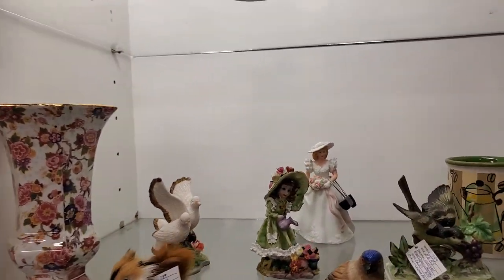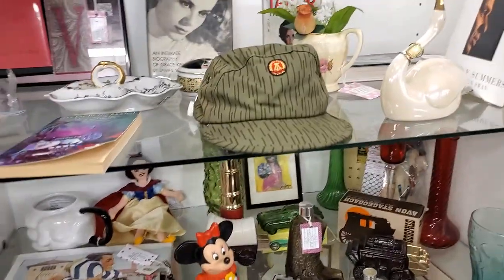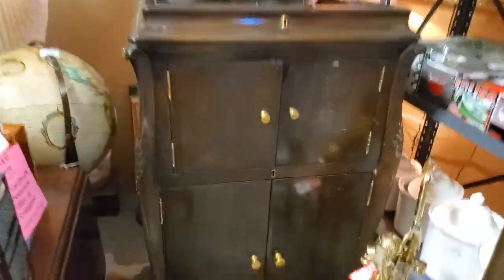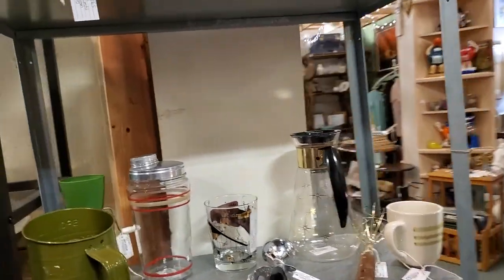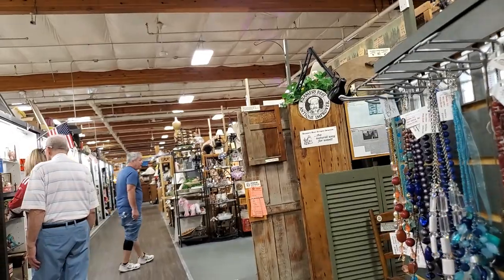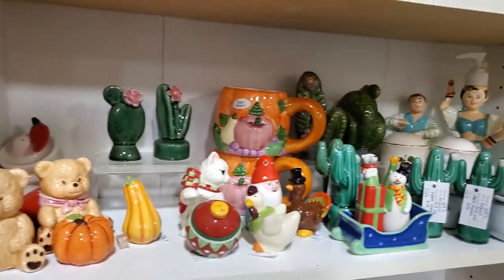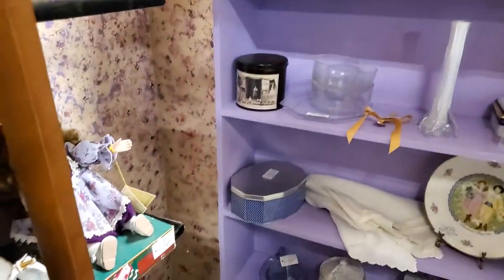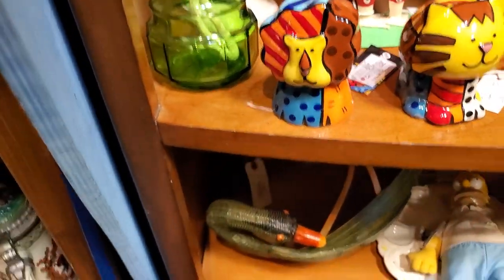Brass Armadillo Antique Mall Phoenix, part 2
My apologies for the two parter - again. Not even a cliff hanger! I have to work on that!